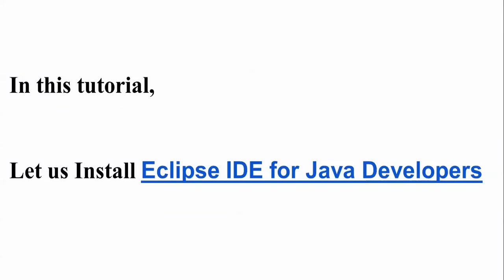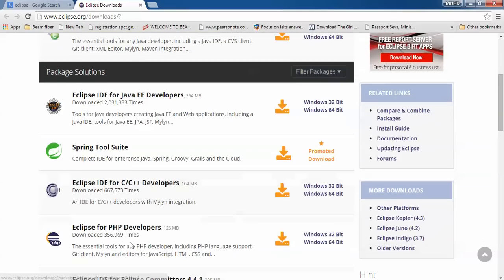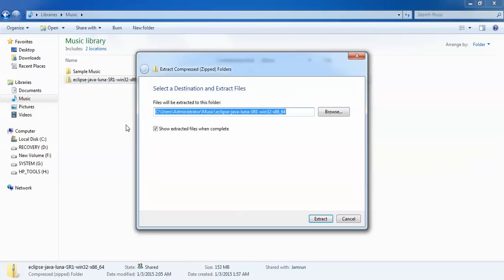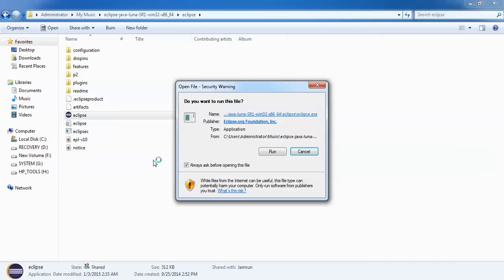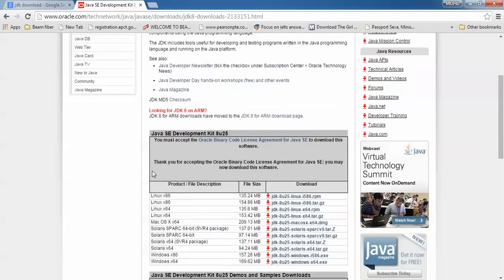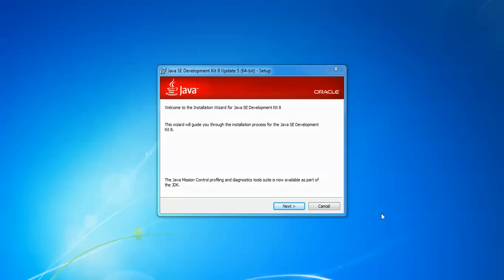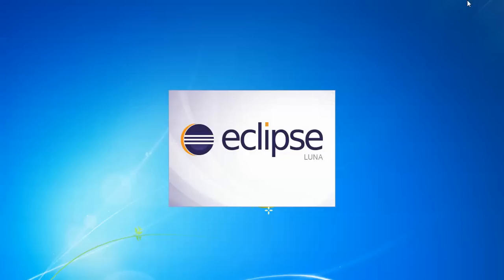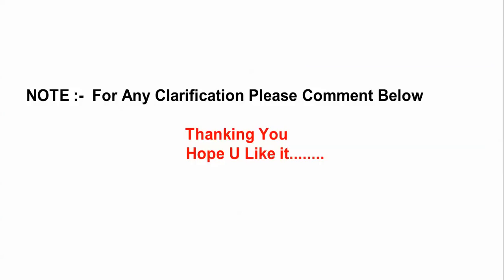How to Install Latest Eclipse Luna (4.4.1) IDE for Java Developers in Microsoft Windows 7 | 8 | 10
Hello Everyone,

Let us Install Latest Eclipse Luna IDE for Java Developer  in Windows 7 - 64Bit